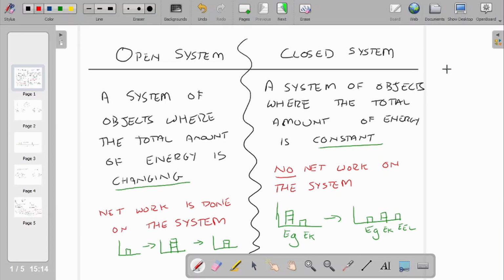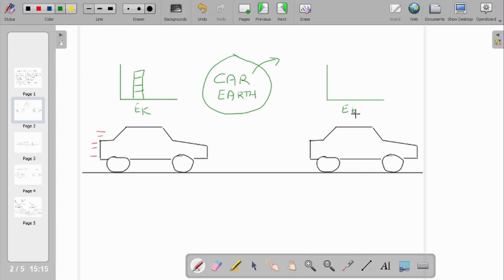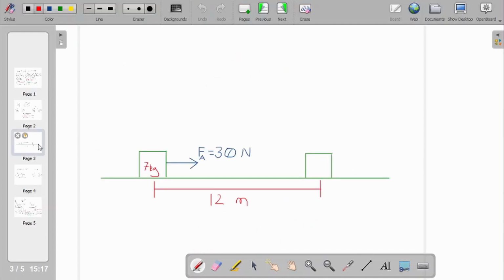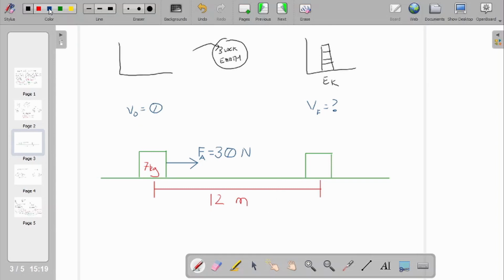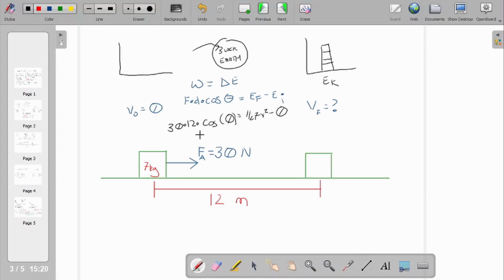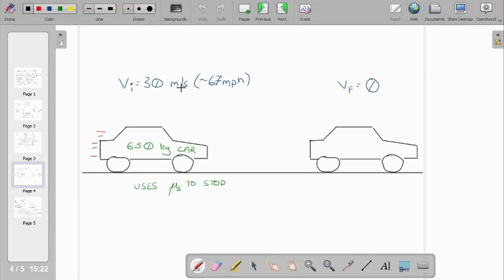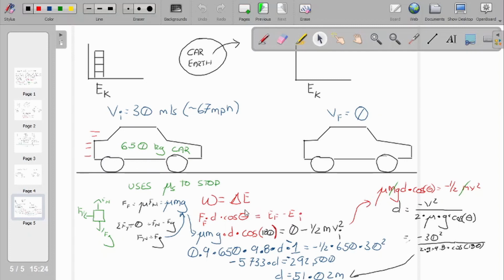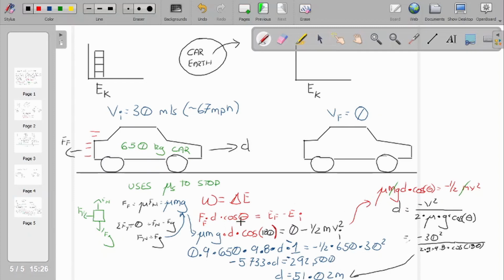6.09 Work Energy 1